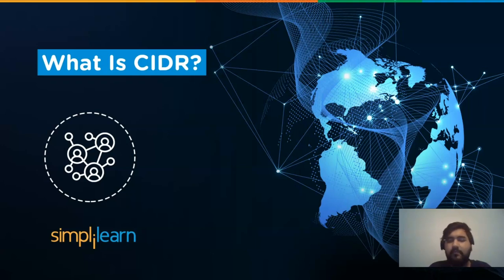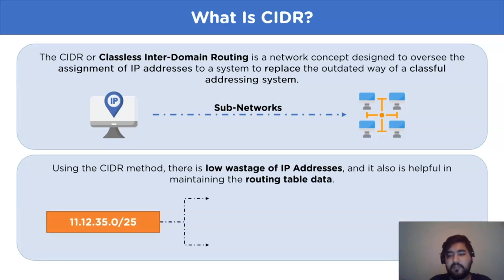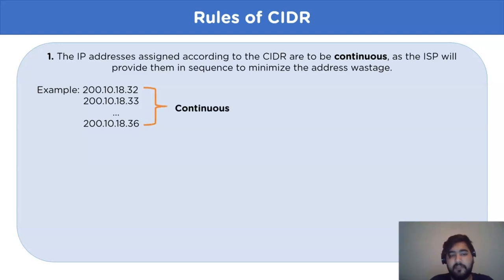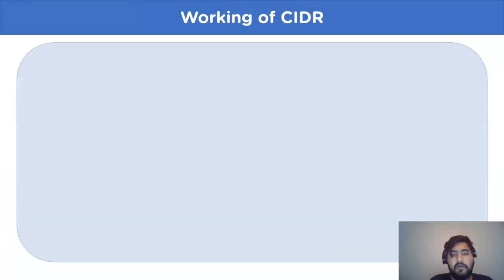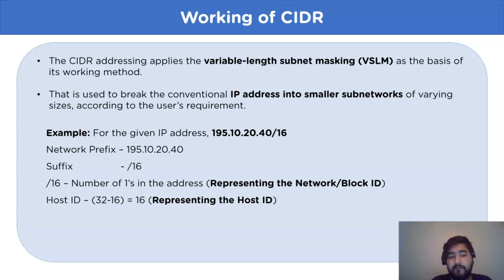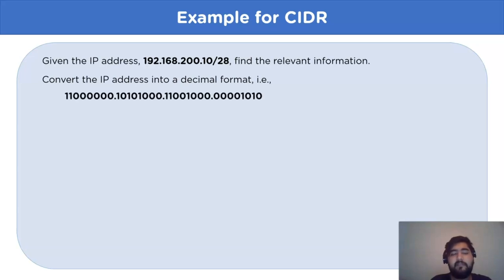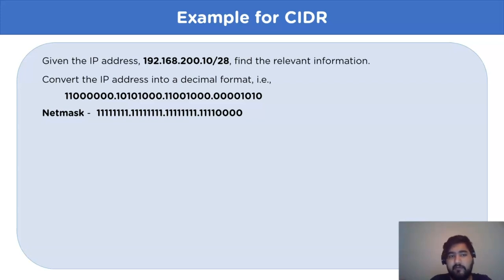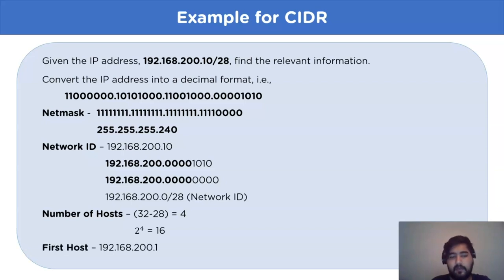CIDR Protocol Explained | Computer Networks | IP Address | Networking Tutorial | Simplilearn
In this video on 'What Is CIDR?', we will look into the introductory knowledge related to CIDR Addressing and also learn the rules regarding CIDR functioning, followed by the working steps involved in addressing and solving an example to clarify any doubts.

Topics covered in this video on 'What Is CIDR?' are:

1. 00:00:00 Introduction to CIDR
Looking into information related to the network model CIDR.

2. 00:01:11 What Is CIDR?
Brief points regarding the CIDR network model in the network channel.

3. 00:01:49 Rules of CIDR
Looking into the CIDR rules for the functioning of the CIDR model.

4. 00:03:37 Working of CIDR
Advancing to the working steps related to CIDR functioning.

5. 00:05:16 Example for CIDR
Working with the CIDR examples to consolidate the understanding of the CIDR model

The Hamming Code is a network technique that detects errors in the original data bit at the sender side using a parity bit and corrects single-bit errors.

About Advanced Executive Program in Cybersecurity:
Become an industry-ready professional with an Advanced Executive Program in Cybersecurity and transform your career in 6 months. This course provides a high-engagement learning experience with real-world applications and is designed for individuals who want to start a new, more fulfilling career. This Advanced Executive Program in Cybersecurity will help you develop expertise in defensive cybersecurity, application security, malware analysis, ethical hacking, and much more.

Key Features:
✅ Advanced Executive Program in Cybersecurity completion certificate from IIIT Bangalore
✅ Learn by practicing 30+ demos and multiple projects on integrated labs
✅ Validate your learning with a Transcript from IIIT Bangalore
✅ Virtual Internship Certificate from NPCI
✅ Masterclasses from the top faculty of IIIT Bangalore
✅ Lifetime access to self-paced videos & class recordings to refresh the concepts

What are the eligibility criteria for this Advanced Executive Program in Cybersecurity?
For admission to this Advanced Executive Program in Cybersecurity, candidates:
✅Should have a bachelor's degree in any discipline with an average of 50% or higher marks
✅Prior work experience of 1 year or more
✅May have a non-programming background

Will financial aid be provided for this Advanced Executive Program in Cybersecurity?
To ensure money is not a limiting factor in learning, we offer various financing options to help make this cyber security certification in India financially manageable. Please refer to our "Admissions Fee and Financing" section for more details.

What certificate will I receive?
Upon completing this Cybersecurity certification program in India, you will be awarded an Advanced Executive Program in Cybersecurity by IIIT Bangalore and a virtual internship certification by NPCI. You will also receive industry-recognized certifications from Simplilearn for the courses included in the learning path.